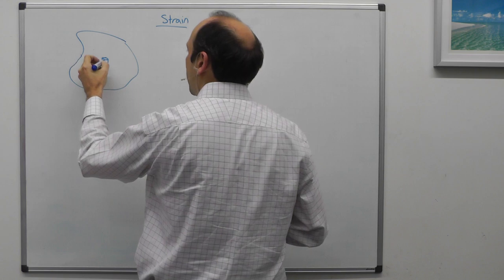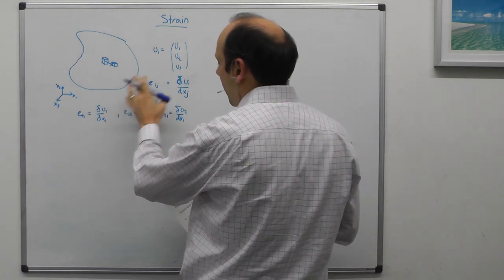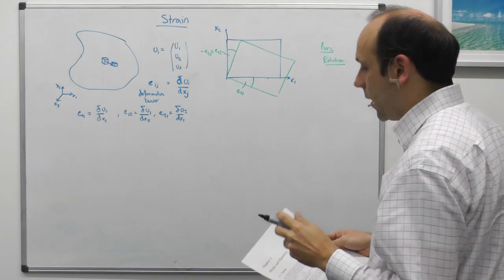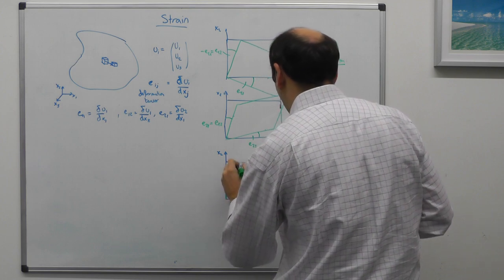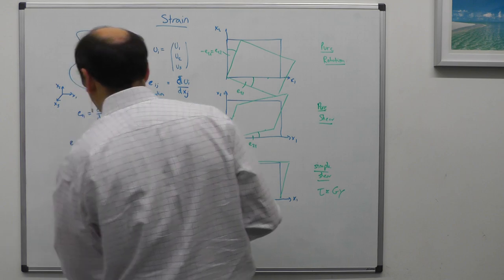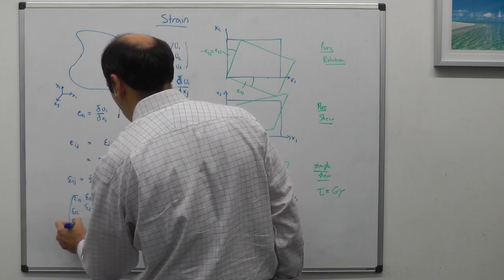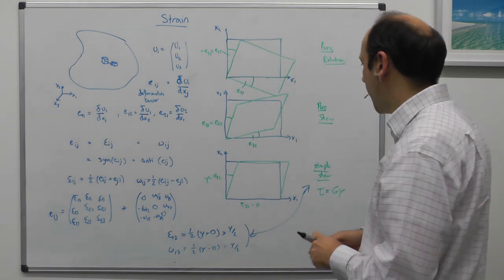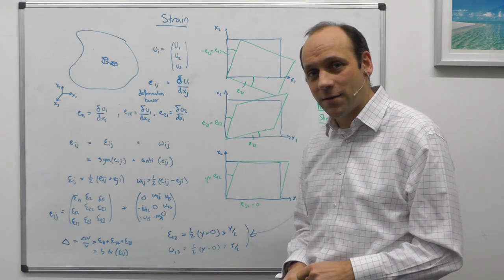L6a | MSE203 - Defining Strain in tensor notation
Segment 1 of lecture 6. Defining strain in tensor notation.

NB At 10:30, the dilatation is the trace of the strain tensor, not 3X the trace (blooper).